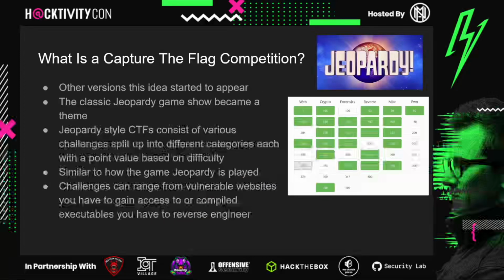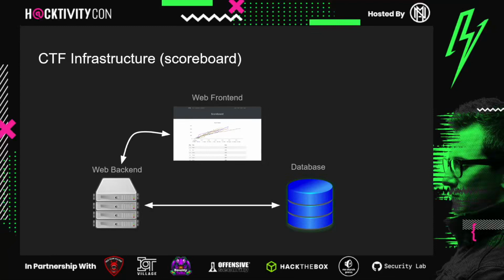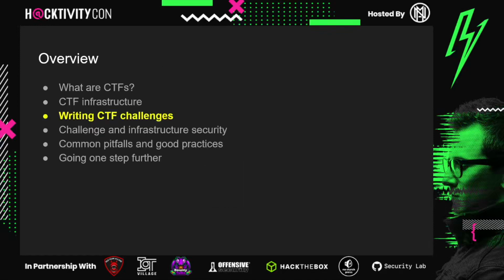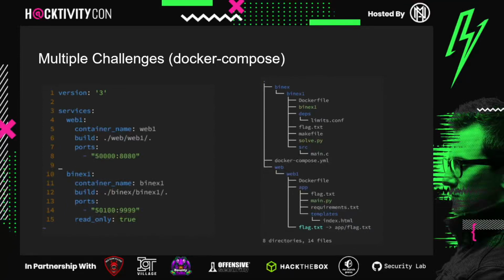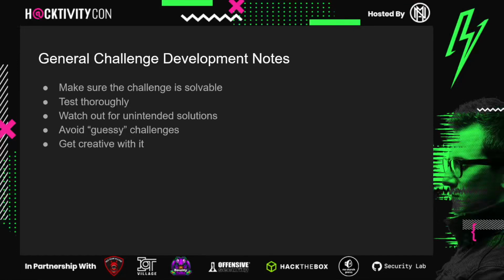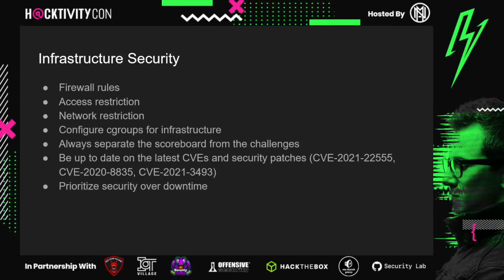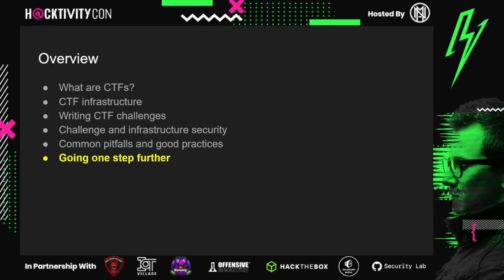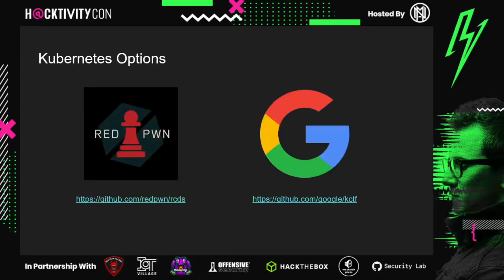Developing CTFS Writing and Hosting Intentionally Vulnerable Applications - CTF4Hire